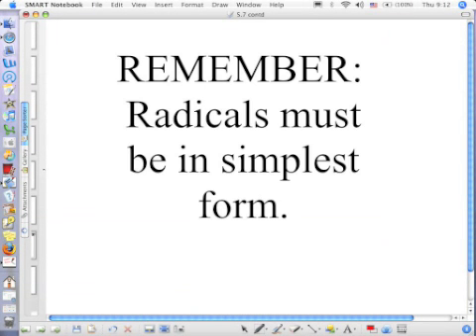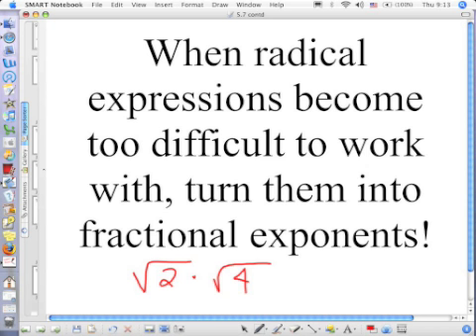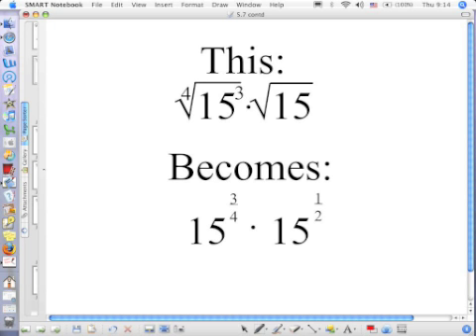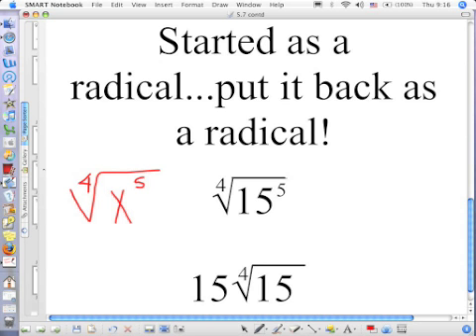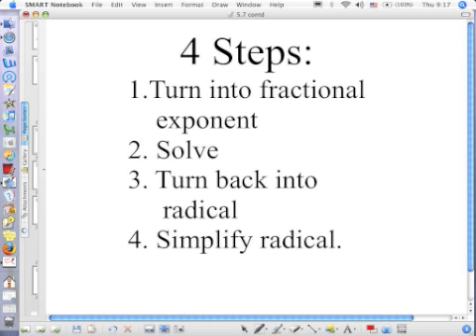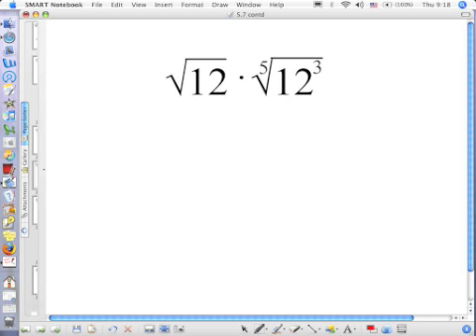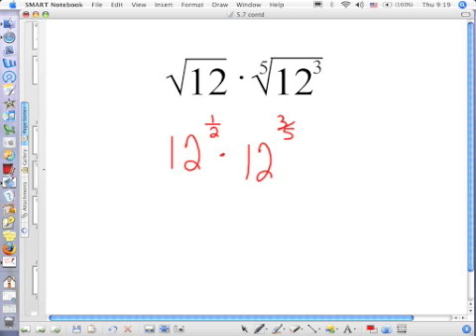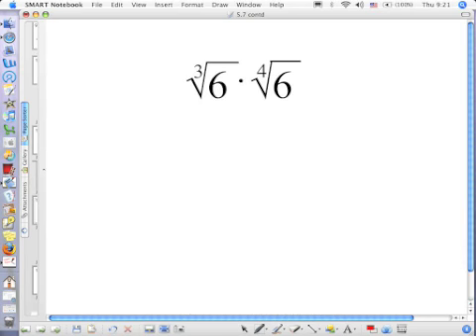More fractional exponents a